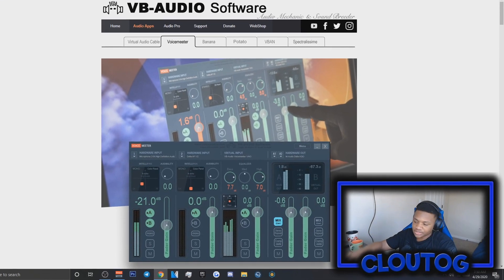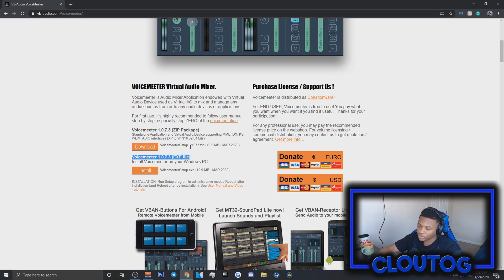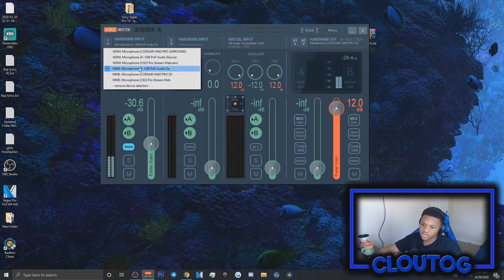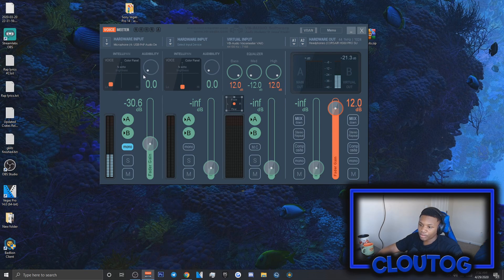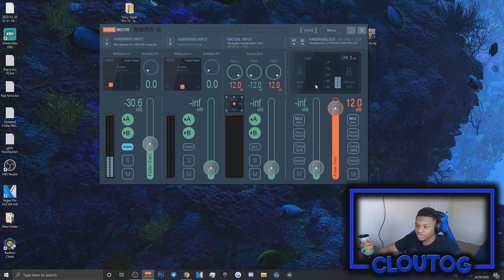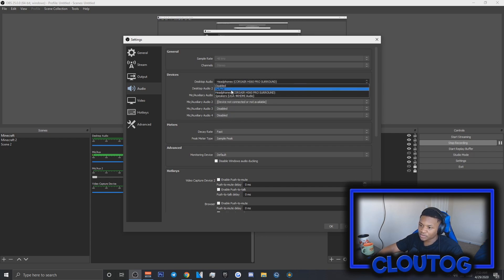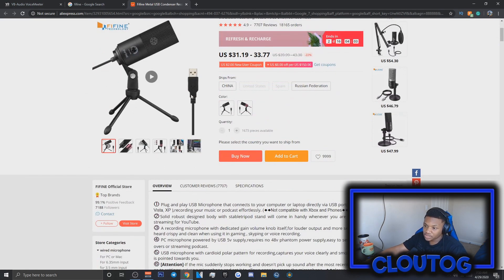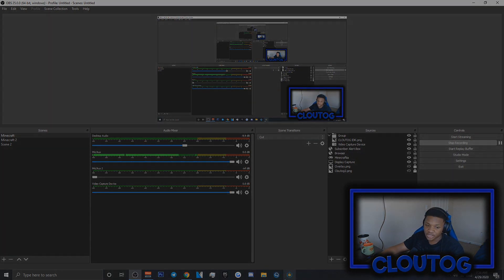How to make your mic sound better than your original!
► 🖥️ Equipment
🖱️ Mouse - Razer Deathadder Elite
⌨️ Keyboard - Razer Blackwidow Elite (Green Switches)
🎧 Headphones - Corsair HS60 Surround
💻 Monitor - Dell 60hz 1920x1080
🎙️ Mic - FIFINE
🖥 Computer Specs - Alienware Alpha | GeForce GPU i7